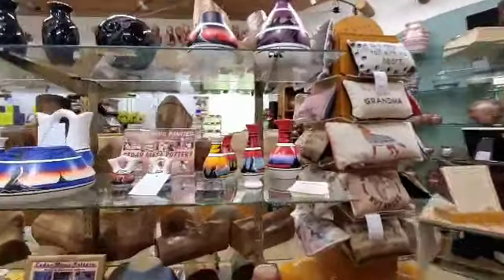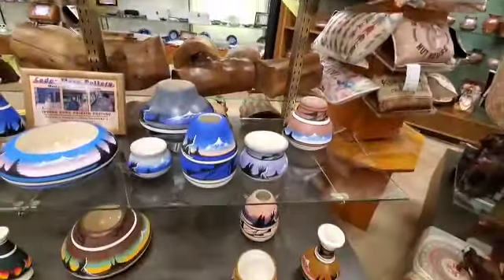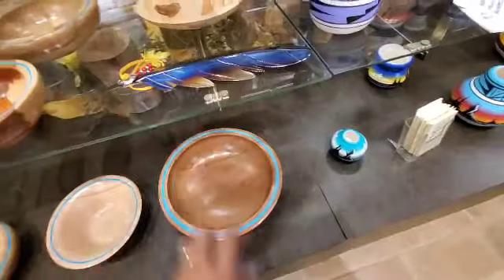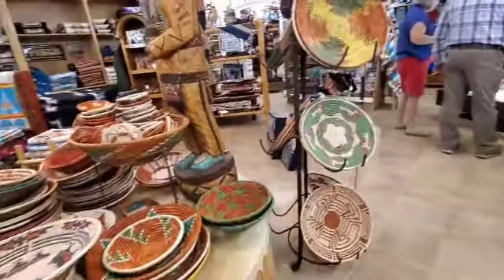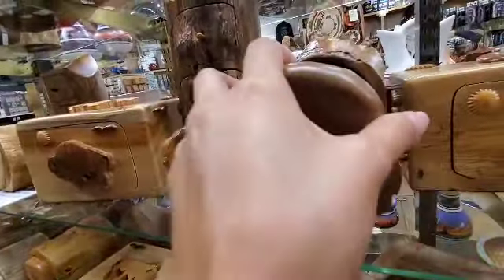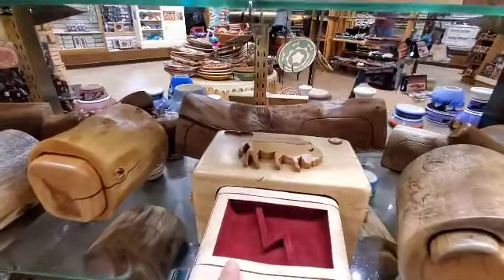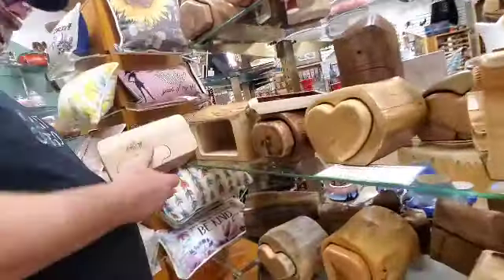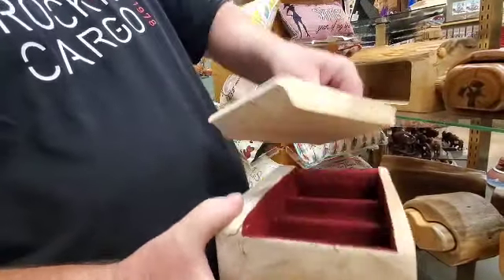AMERICAN INDIAN ART STORE // AMERICAN TERRITORY OKLAHOMA